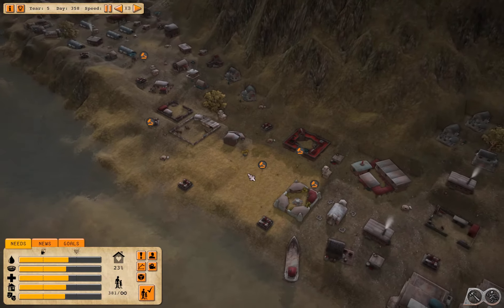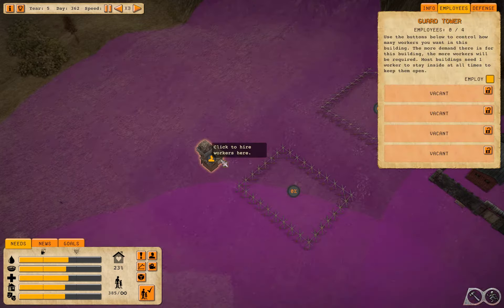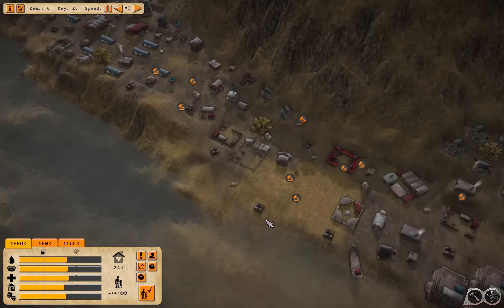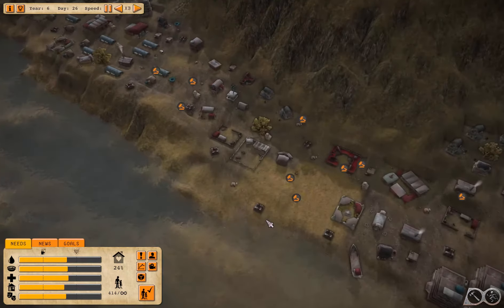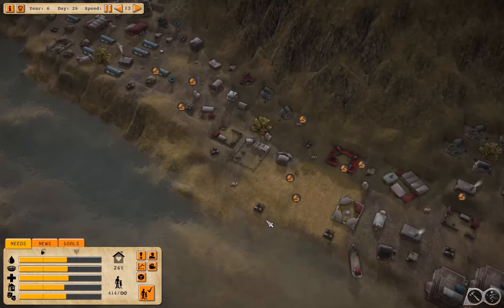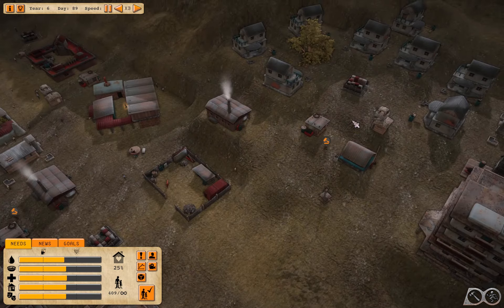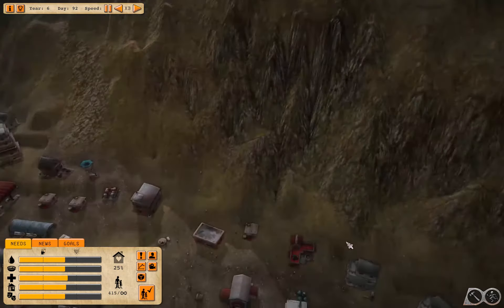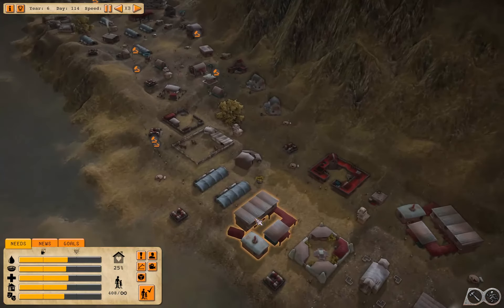Atomic Society - Ep 9 Out Of Sight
Build and rule your own post-apocalyptic society. Decide the laws and morals of the survivors. Overcome challenges and threats from the wasteland. What kind of society will you make?

Atomic Society is a post-apocalyptic town building game where you must set the laws and decide how society should be run.

Rule a large settlement that can keep hundreds of survivors alive in a harsh wasteland. Expand carefully and overcome challenges from a dangerous and desolate world. Decide what laws and values your town will have. Create a society that others will admire or dread.

Including: Kondomize, AlexDurrani, Dug, Fartex, Cupofcoffey, Chipztacy, Acewinters, Tristitan, TheEpicEngineer, Zhaikadom, Gastonard, Lenistolan, Tama1618, WilyeECoyote, Aurymn, Bankel, Tama1618, Innomin8, deathxxrenegade, and Ossorak!